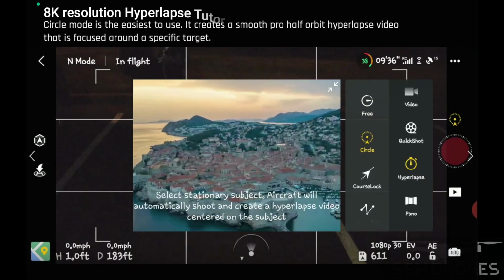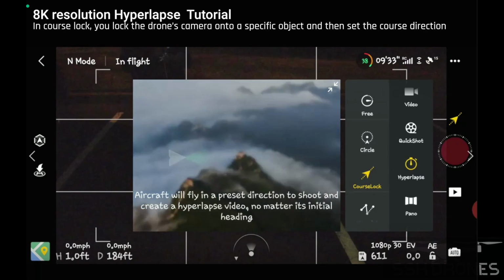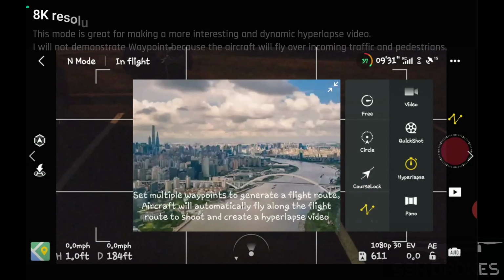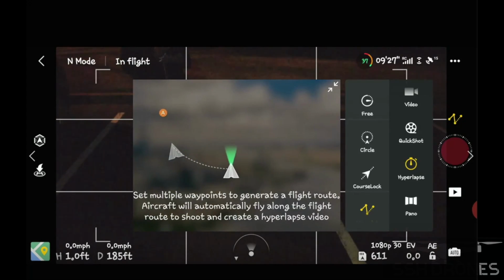SSh drones Tutorials:How to do an 8K Hyperlapse on the Mavic Air 2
This is a short  tutorial on how to do an 8K hyperlapse on the Mavic Air 2.

BUY The equipment that I use here:

Fanttik Solder Iron

► DJI Mini 2

► DJI Air 2

► Rode Wireless Go

► Rode Wireless 2 Go

► Roland recorder

► Gopro Hero9

► Ipad Pro

► Go pro 3+

► 13" Macbook pro

► DJI Phantom 4

► DJI Spark

► DJI Mavic Air

► Lavalier Mic

🎵 Track Info:

Title: James Stikå - Leaving The Lights (feat. Veela)
Genre and Mood: Dance & Electronic + Happy

AND

Flight was verified with LAANC

This flight complies with the rules set forth by the FAA for UAV flights within the United States and is for recreational purposes only. This flight was supervised by a 14 CFR part 107.29 Daytime waiver remote Pilot in command. Register your drone with the FAA here: